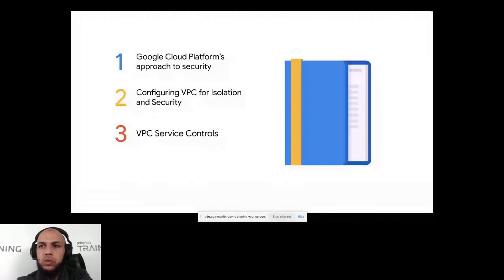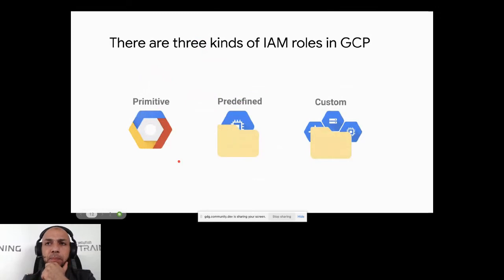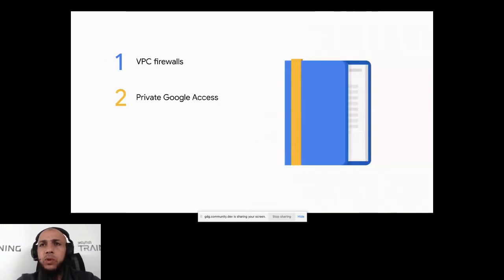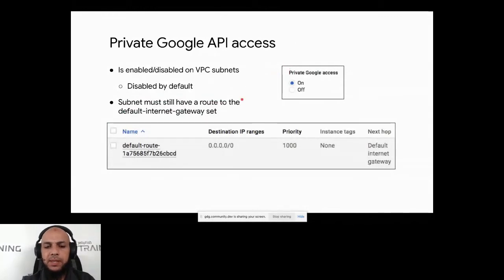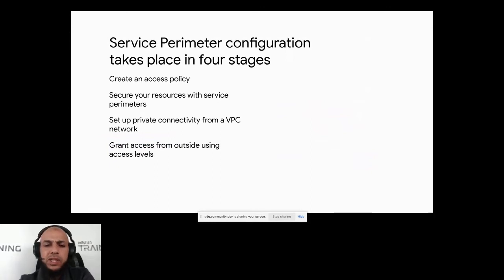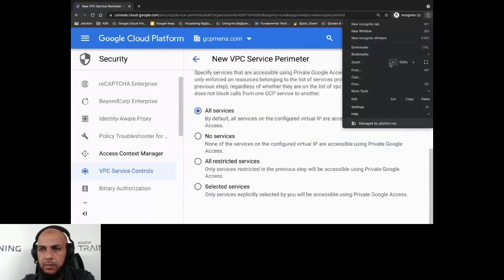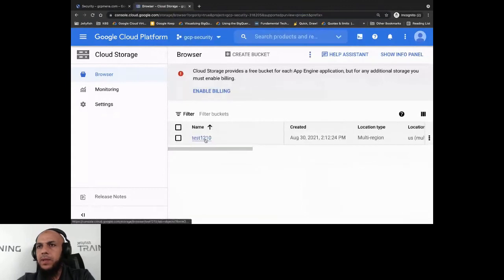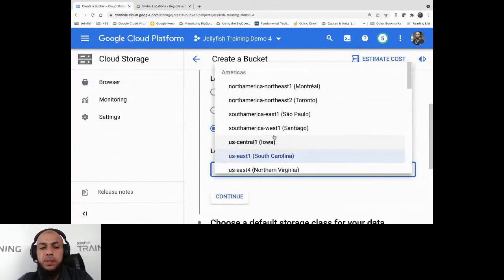DevFest2021 (part 3) : Protecting against Data Exfiltration with VPC Service Controls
here is the last of the three parts of our Devfest 2021.
we will continue this day of Devfest with  Dr. Nabil Hadj-Ahmed  as the last speaker. He is a Google Developer Expert Cloud and Director Training at Jellyfish .

Thanks all of you for your support!